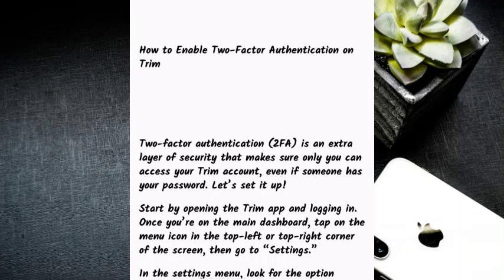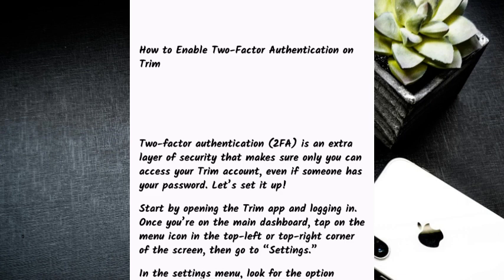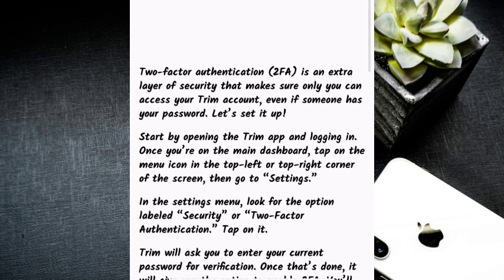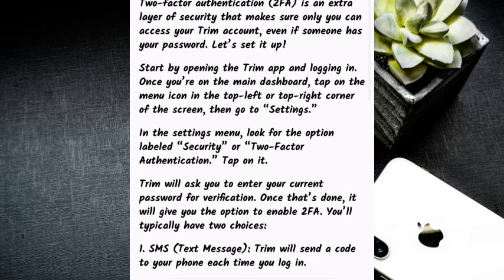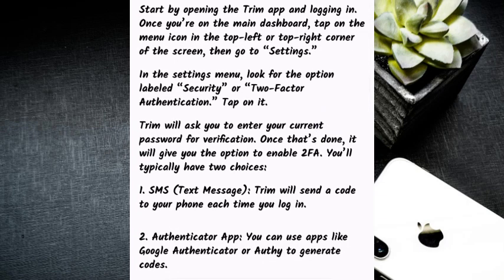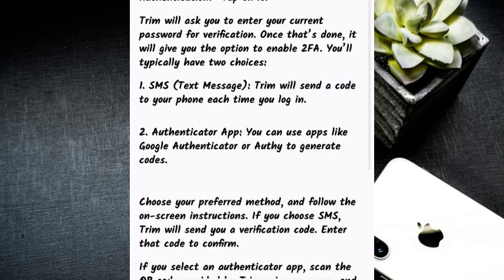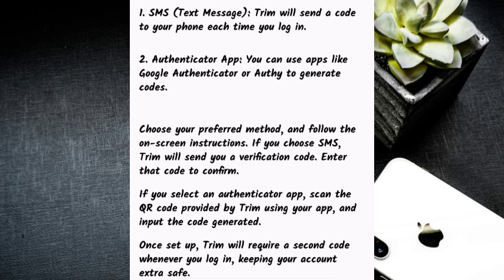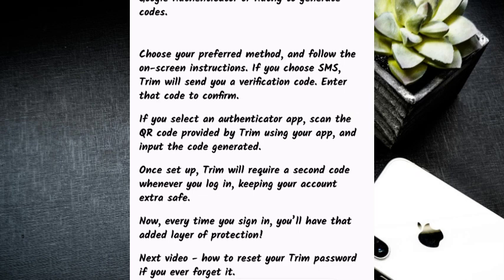HOW TO ENABLE TWO FACTOR AUTHENTICATION ON TRIM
In This Video, you will learn about HOW TO ENABLE TWO FACTOR AUTHENTICATION ON TRIM